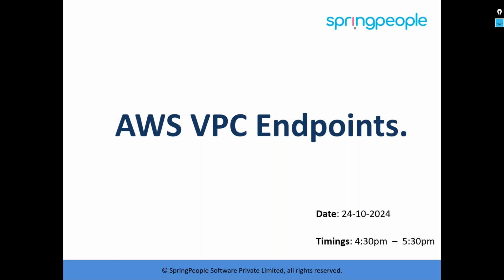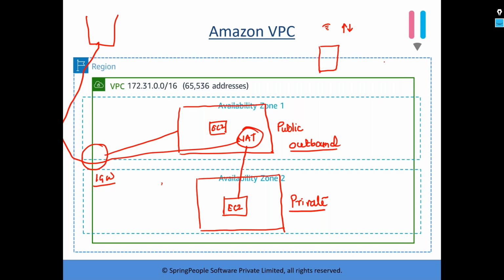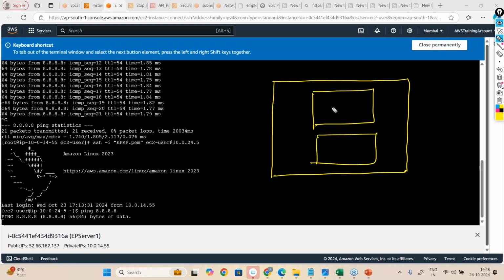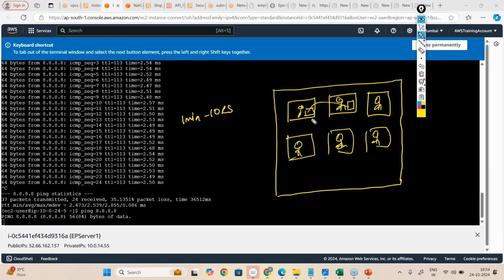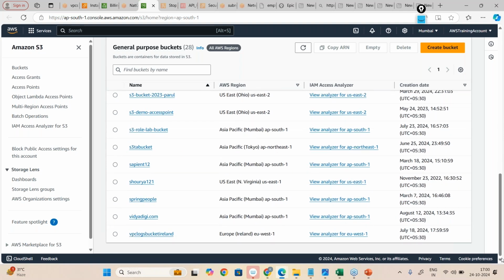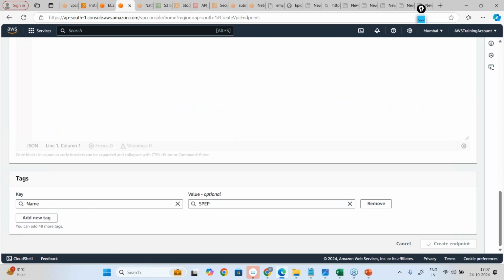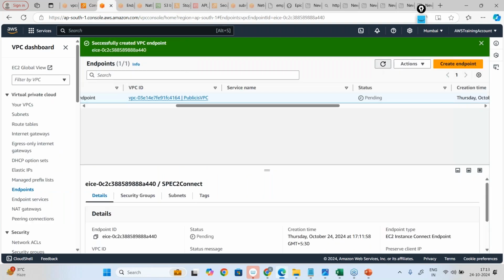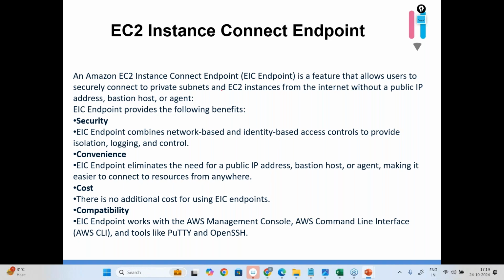AWS VPC Endpoints | Free webinar | SpringPeople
Abstract
Join us for an engaging session on AWS VPC Endpoints led by Dr. Parul Kundra, SpringPeople Technology Evangelist. This webinar will explore the essential aspects of AWS networking, focusing on the significance of NAT Gateways in ensuring secure connectivity.

Participants will learn how to connect AWS services using Private Link via VPC Endpoints, which provides enhanced security and performance by allowing private connectivity between services. Additionally, the session will cover the effective use of EC2 Instance Connect Endpoint for seamless access to EC2 instances, highlighting best practices and real-world applications.

This insightful webinar is designed for cloud architects, developers, IT professionals, and anyone interested in optimizing their AWS networking strategies. Don’t miss the opportunity to enhance your skills and understanding of AWS VPC Endpoints!

Date: Oct 24th, 2024

Speaker: Dr. Parul Kundra

Agenda:

Understanding NAT Gateways
Connecting AWS Services Using Private Link via VPC Endpoints
Connecting EC2 Using EC2 Instance Connect Endpoint

Cloud Architects and Engineers
DevOps Professionals
IT Managers
System Administrators
Anyone interested in enhancing their knowledge of AWS networking solutions.

About Speaker

Introducing our distinguished speaker, Mr. Parul Kundra, a renowned expert in cloud computing and AWS. With a distinguished career spanning over 15 years, Mr. Kundra brings forth an impressive array of qualifications and achievements

Expertise in AWS: Leveraging extensive experience and profound knowledge, Mr. Kundra is an ideal mentor for AWS enthusiasts.

Versatile Professional: Beyond AWS, Mr. Kundra's skill set extends to SQL and PL/SQL, showcasing proficiency in database management. Adept in problem-solving using Python, C, and C++, and possessing a solid understanding of data structures, he exemplifies versatility in programming and technology.

Proven Training Specialist: With over 100 AWS Corporate Training sessions, Mr. Kundra specializes in preparing individuals for certifications such as Solution Architect, Advance Architect, Cloud Practitioner, and SysOps Associate. His training methods are widely recognized for their effectiveness.